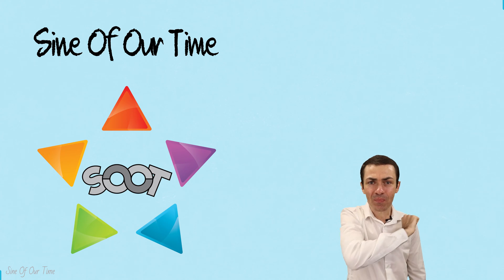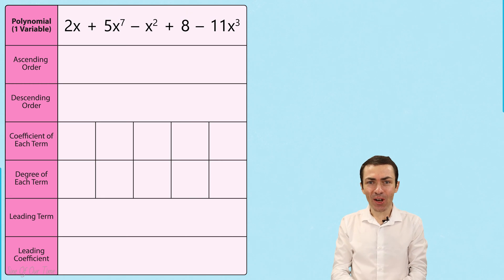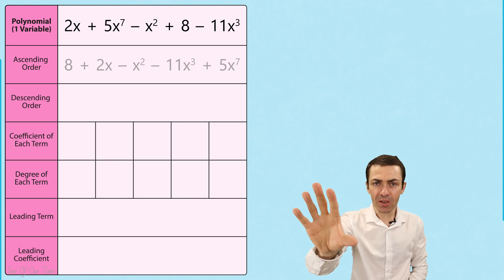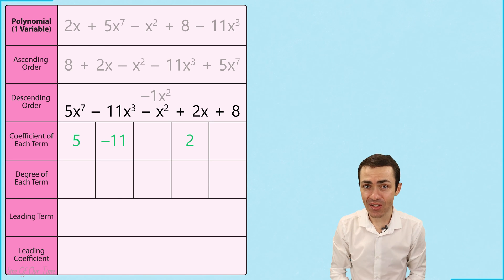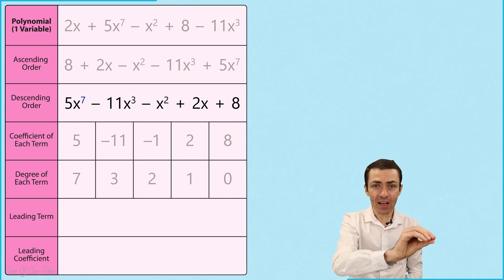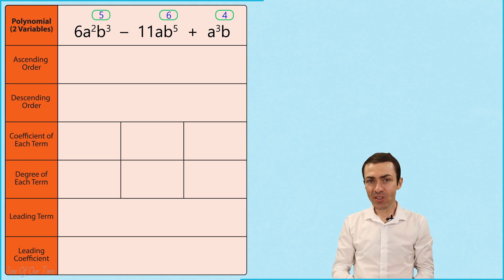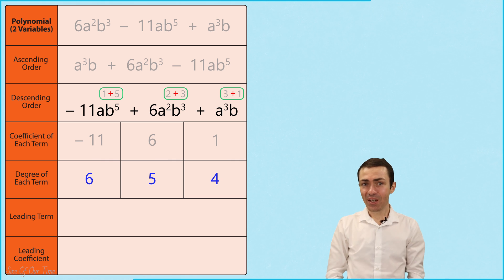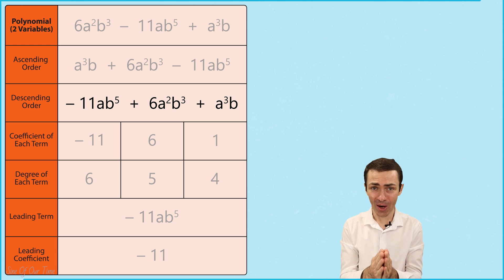Leading Coefficient & Leading Term of a Polynomial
This video will show you how to find the leading coefficient of a polynomial by first identifying the leading term 🐕. We may want to arrange the terms of the polynomial in a specific order 🔀, which may be ascending order, although it is more common to arrange the terms in descending order. In addition to finding the leading term and leading coefficient, this video will also explore how to find both the coefficient and degree 🎓 of any term in a polynomial.

Here is what you can expect in this video 📺:

00:00  Introduction
00:27 1 Variable Polynomial: Ascending and Descending Order
01:25 1 Variable Polynomial: Coefficient and Degree of Each Term
02:17 1 Variable Polynomial: Leading Term and Leading Coefficient
02:38 2 Variable Polynomial: Ascending and Descending Order
03:14 2 Variable Polynomial: Coefficient and Degree of Each Term
03:33 2 Variable Polynomial: Leading Term and Leading Coefficient
03:48  Conclusion